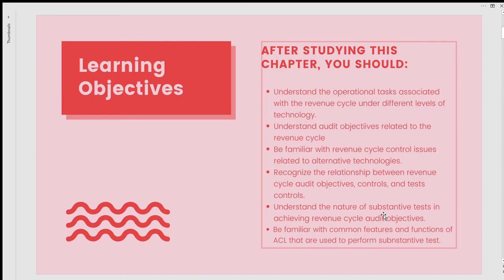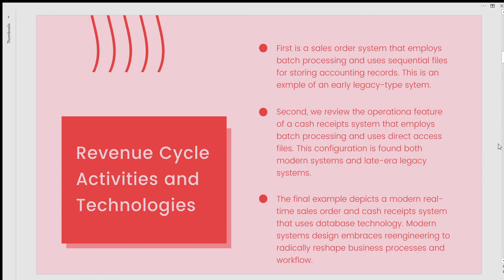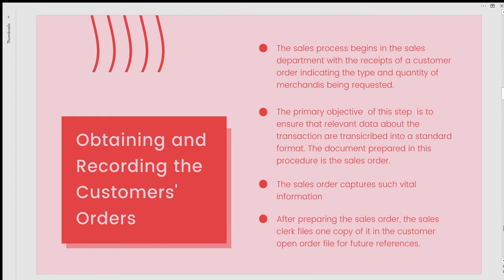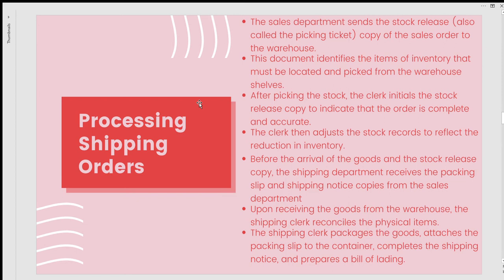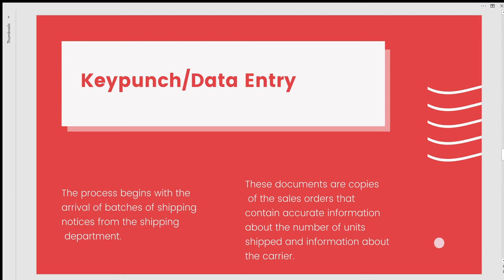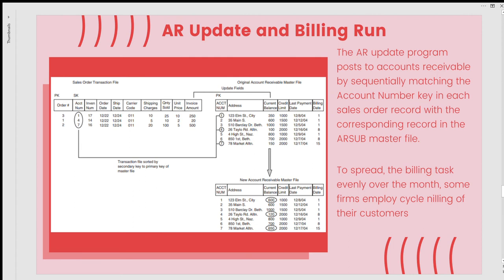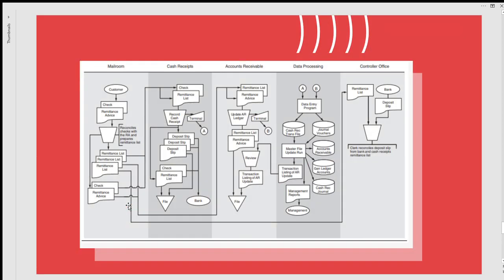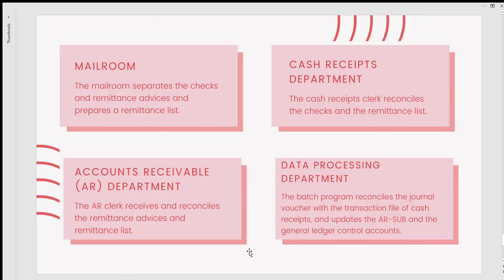Chapter 9 CIS Reporting